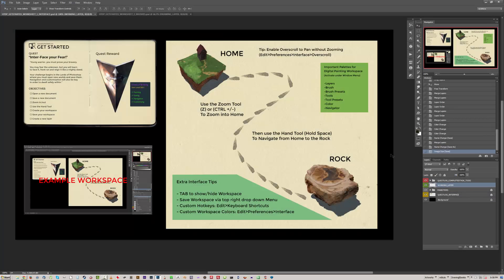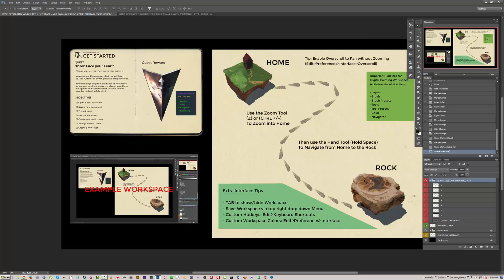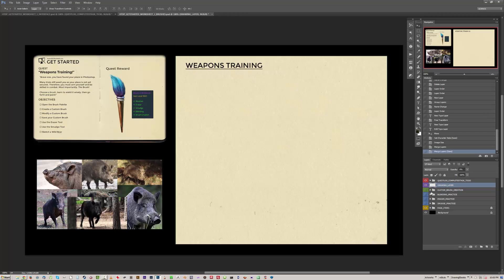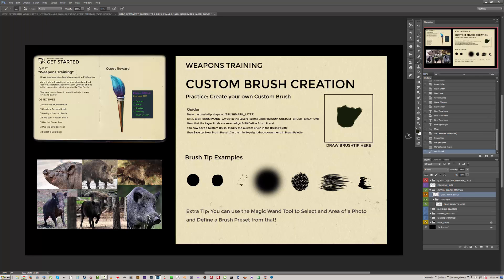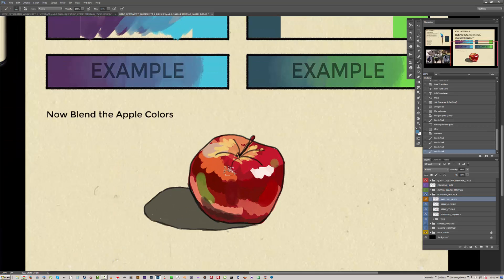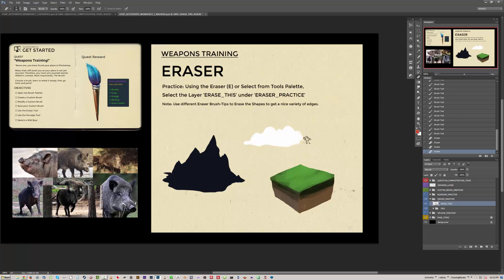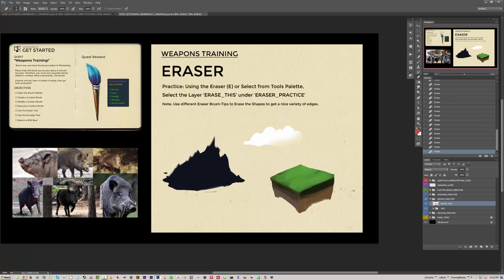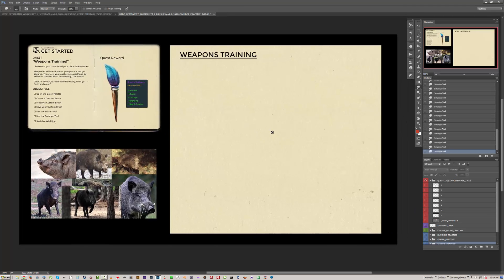howtoDIGITALPAINT: GET STARTED Worksheet Guide and Quest Updates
Quest 1 "Inter-Face your fear!" Worksheet

Quest 2 "Weapons Training! Worksheet

I've updated the Worksheets and developed a better system to make the Worksheets
more interactive. I'm trying my best to make it feel like it's a mini-game within Photoshop.
That way you can Grind that XP to Level Up and be Painting End-Game Raid Hardcore Style in no time!!!

I've added some features including practice for Blending in Photoshop, Interface Setup Tips and more.